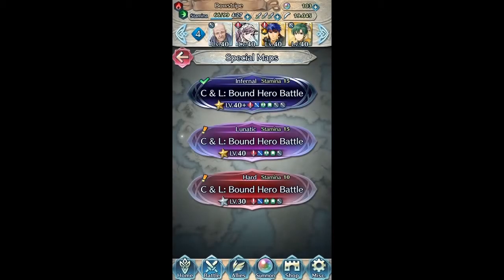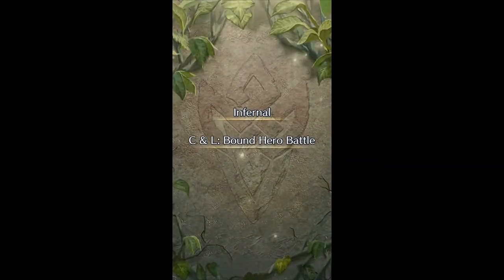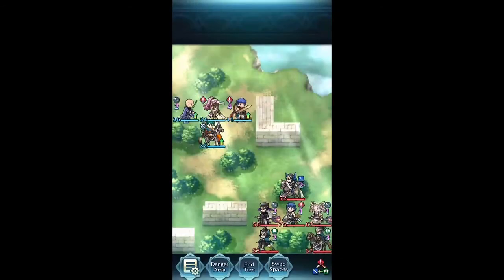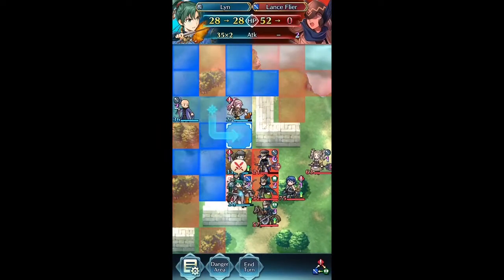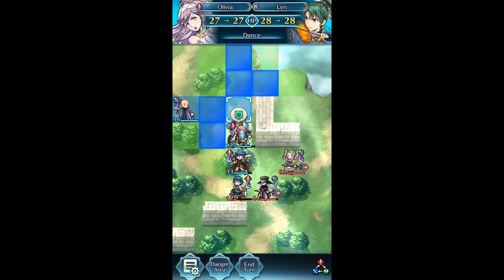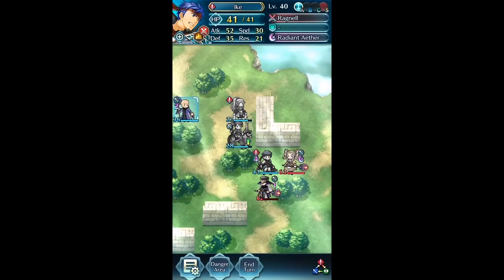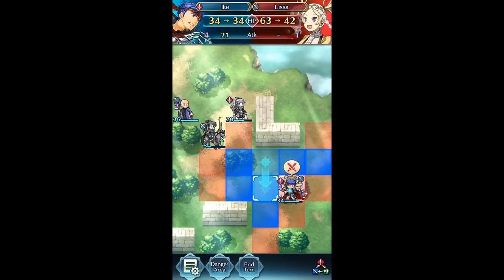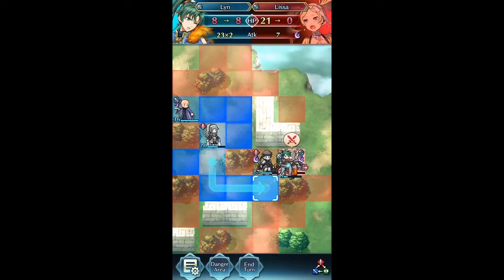BHB: Chrom & Lissa Infernal (feat. Bow Lyn)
Game: Fire Emblem Heroes (Mobile)
Screen Capture: Mobizen

Pretty straightforward solution for a pretty straightforward map. Have fun!

Notes:
- Wrys is just an extra unit. Replace as desired.
- Bow Lyn is +atk/-res, so you may need to slap a +atk seal on her. Didn't do the math on that one